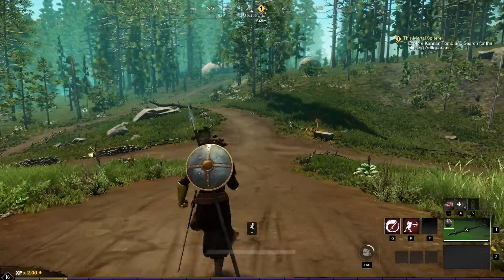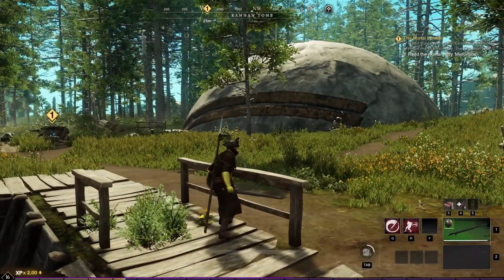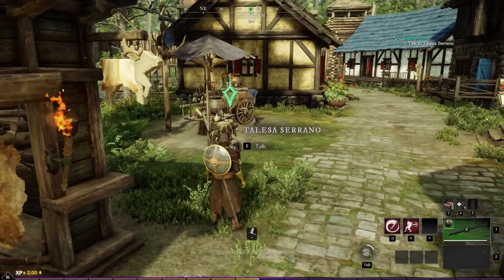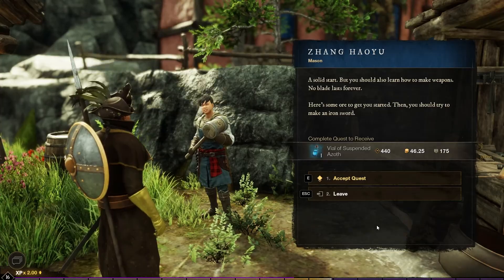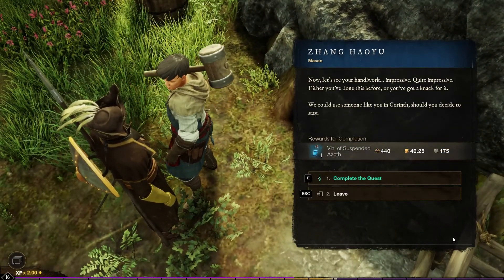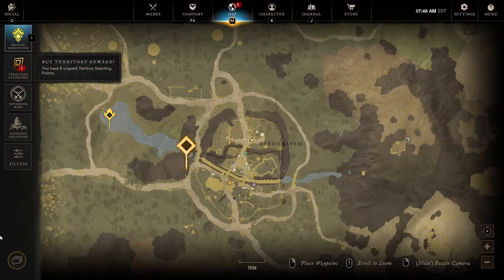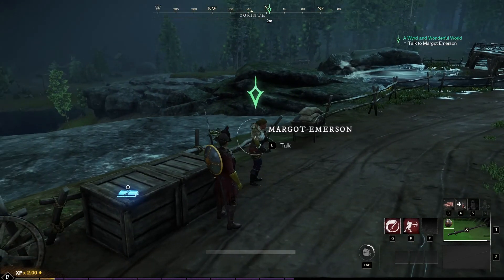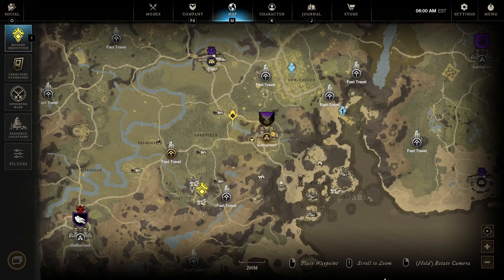New World Revisited Part 7 - "The Bottomless Cup" and More!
Sprigs, Rivets and skellies